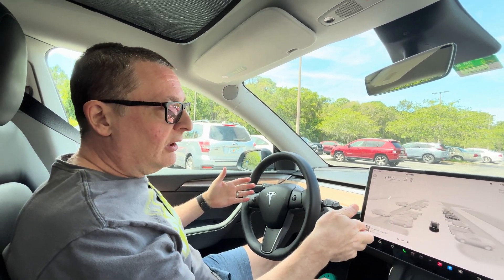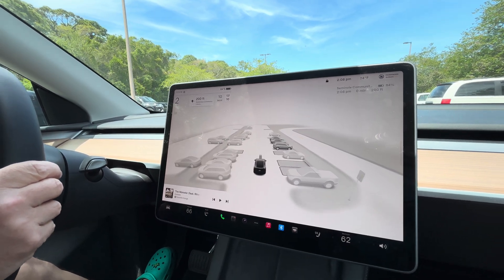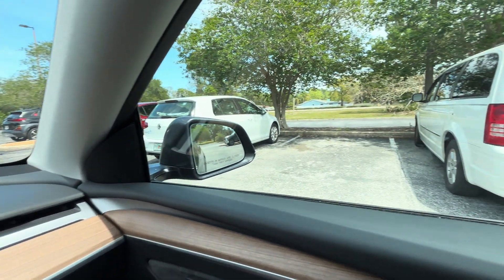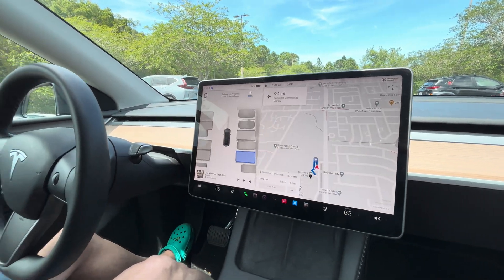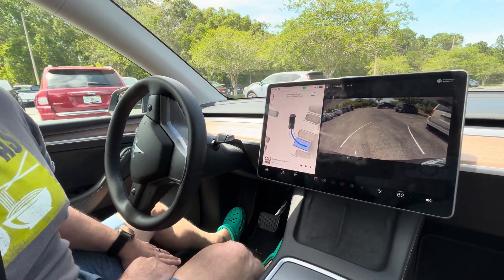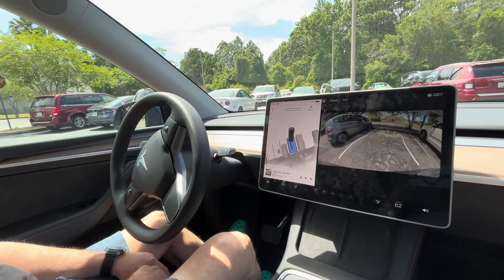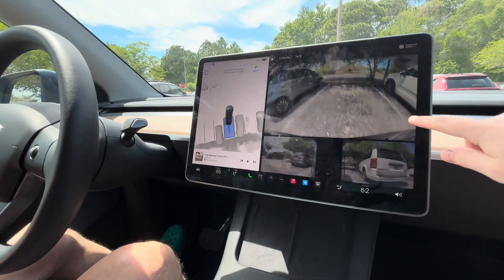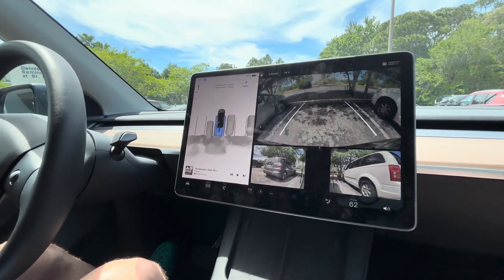autopark with cameras only test #2: Park between two cars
Follow up video of the new @tesla autopark with cameras only. Someone commented that I did not park between two cars and here it is.